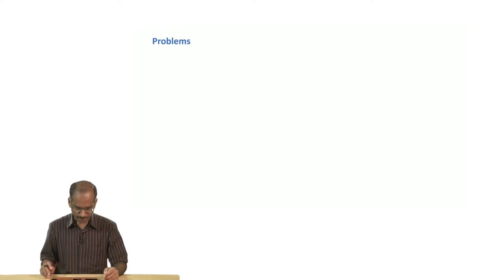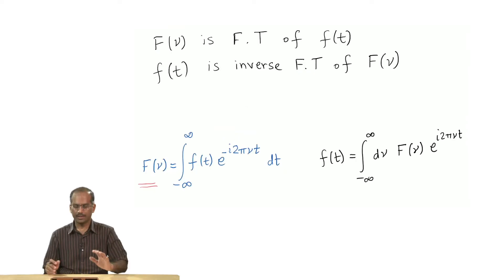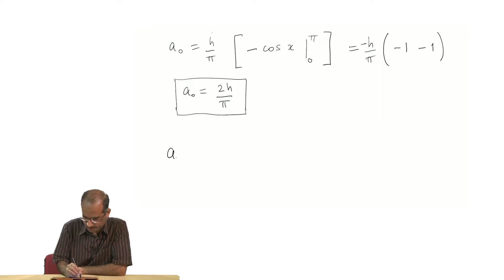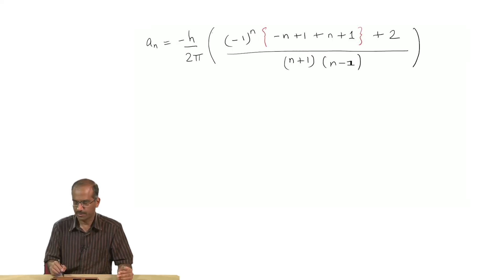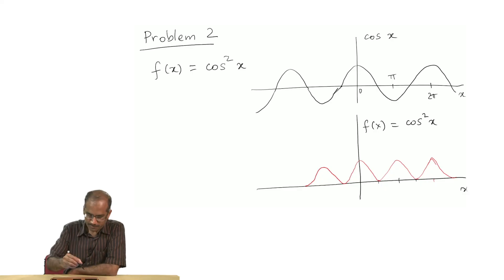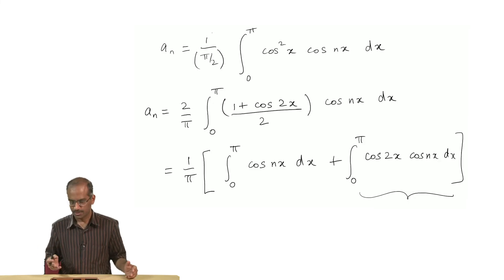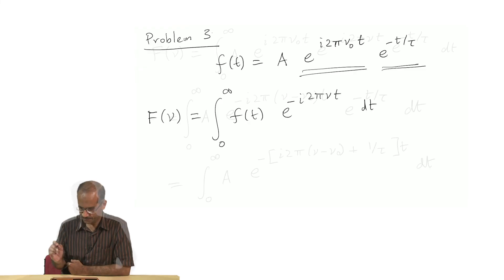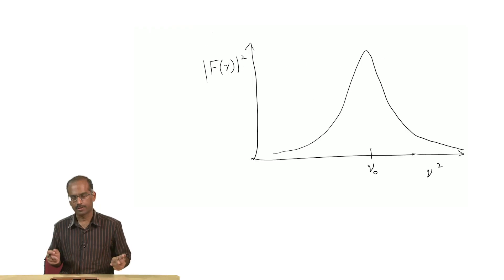Fourier Series: Problems